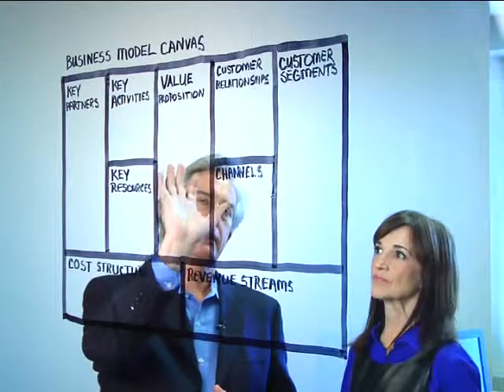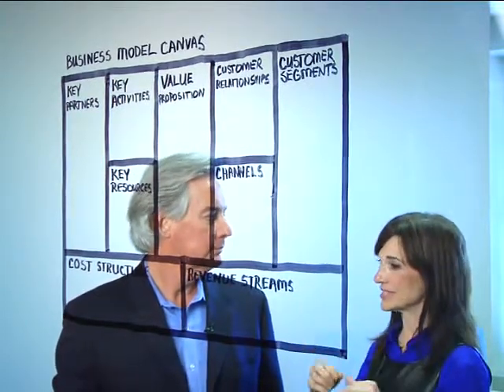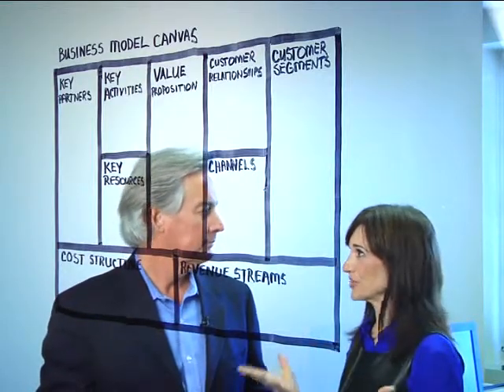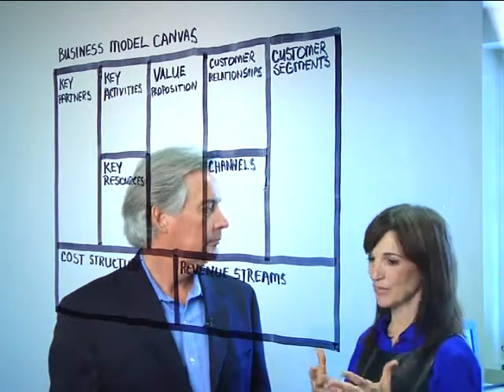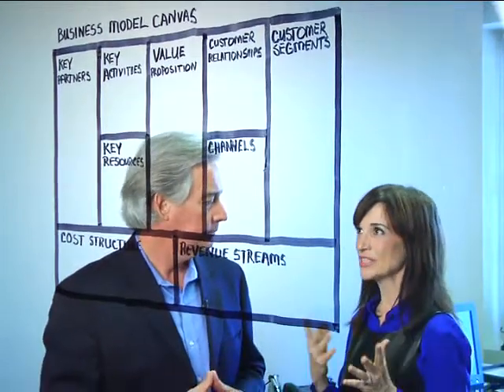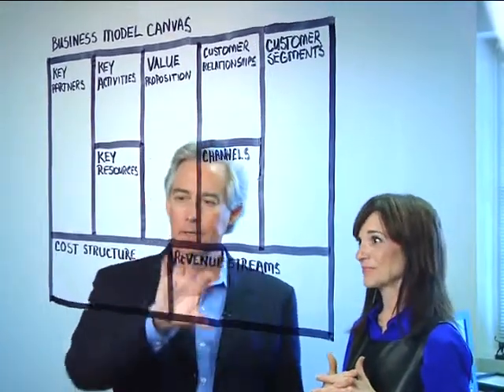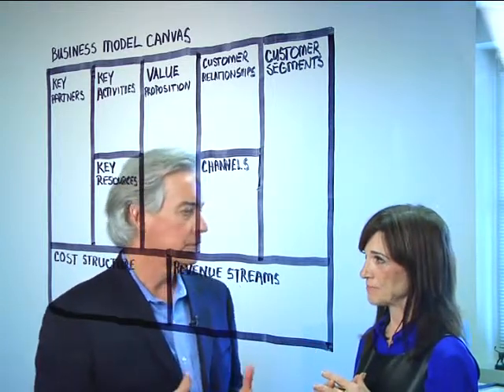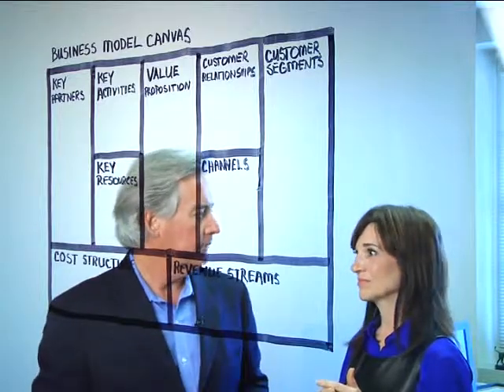BUSINESS MODEL CANVAS - LEFT SIDE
Jim Canfield, CEO of Renaissance EXECUTIVE FORUMS and Andrea Kates, Author of Find Your Next discuss the Business Model Canvas